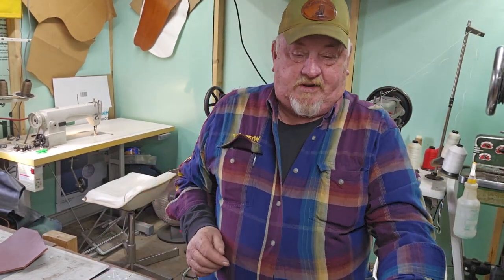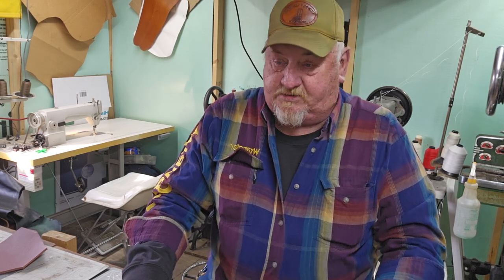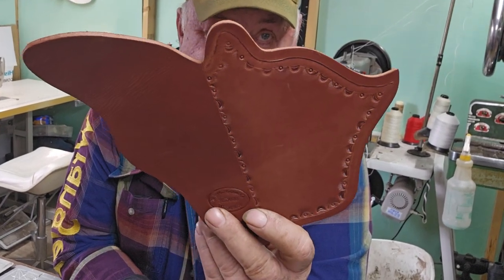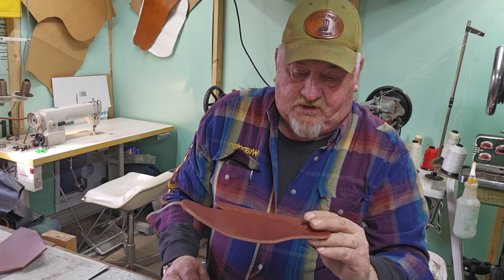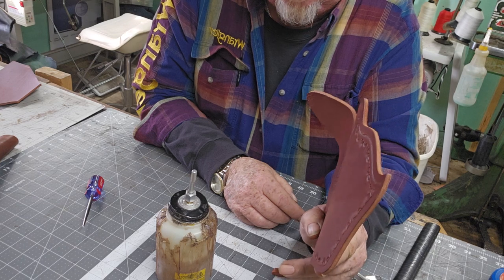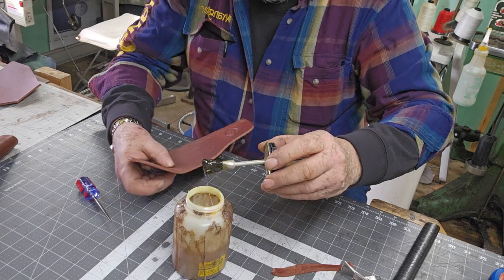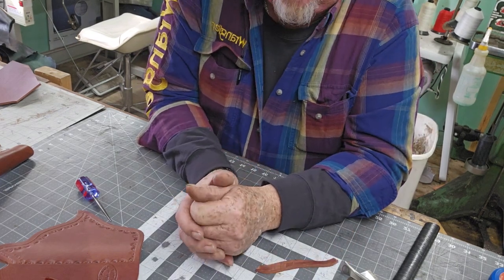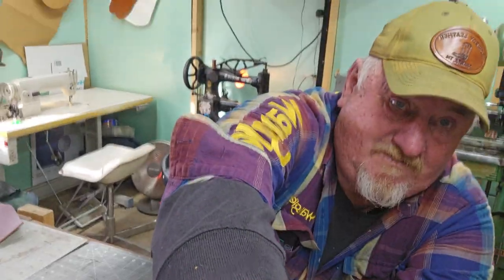Making two cowboy holsters One 357 one for a 38 With a 6 inch barrel.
In this video we are making two cowboy holsters One holster is for a three fifty seven .one for a 38
Both are revolvers
The leather We used to make them.
Is 9 to 10 oz Brown  Saddle skirting